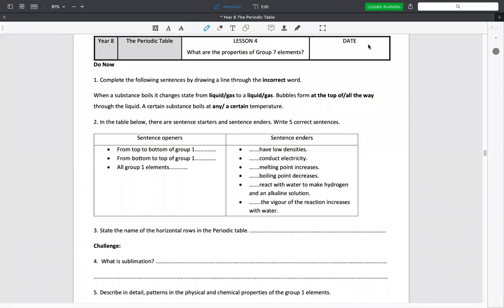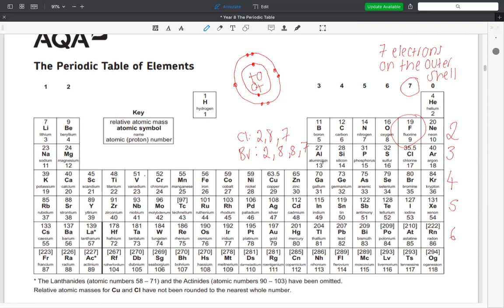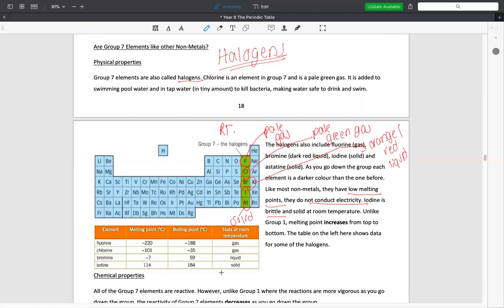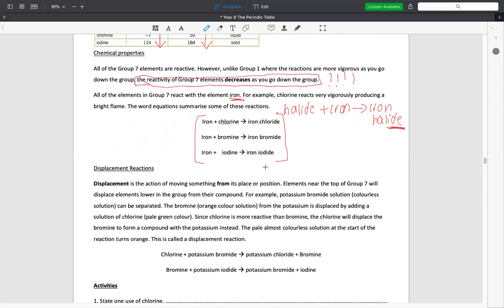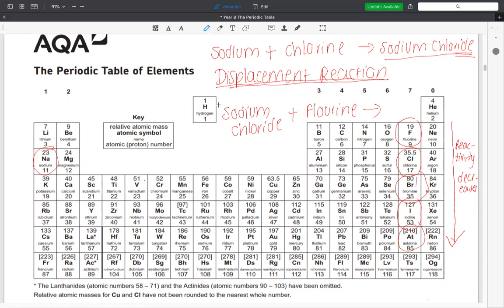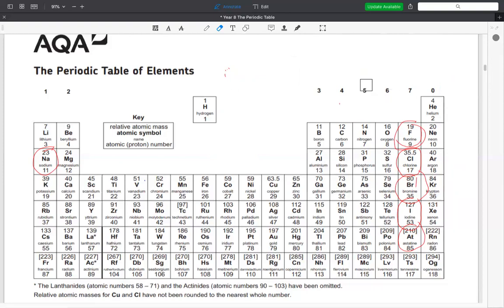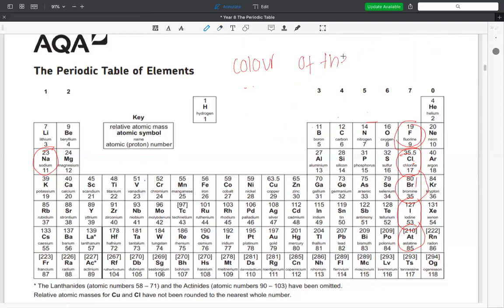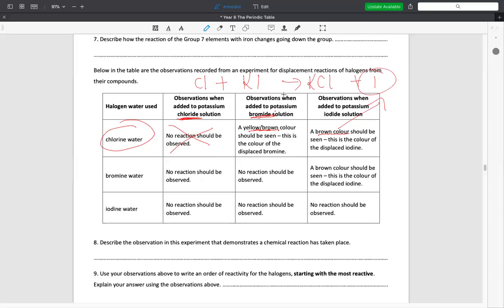The Periodic Table: Group 7